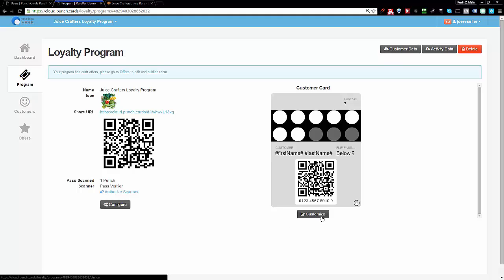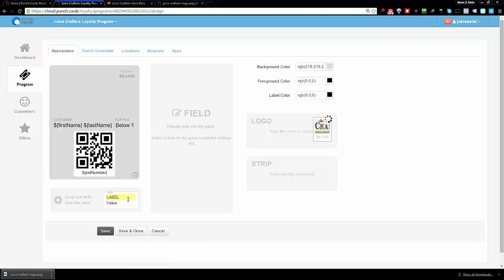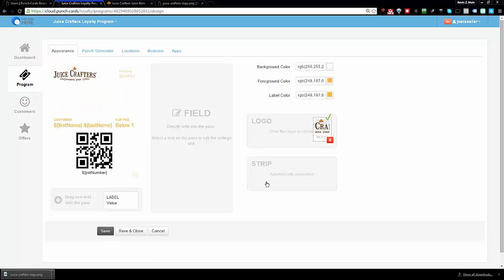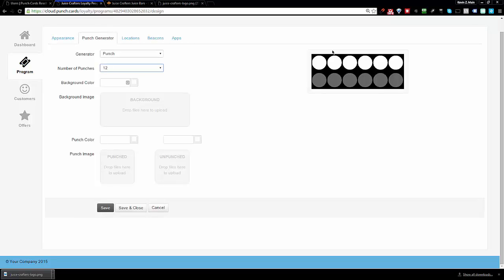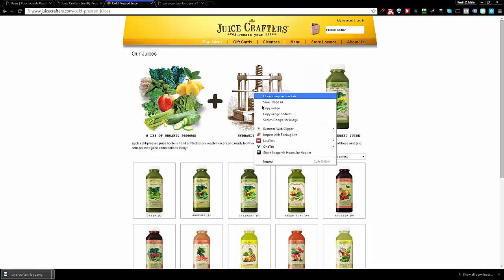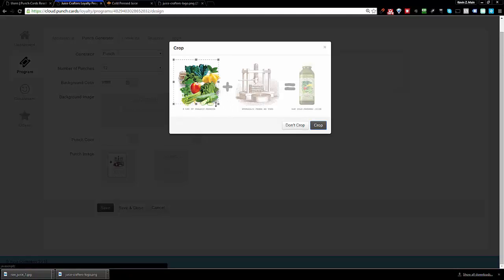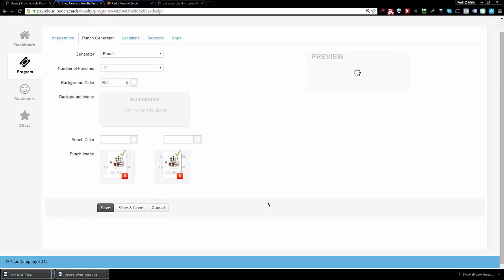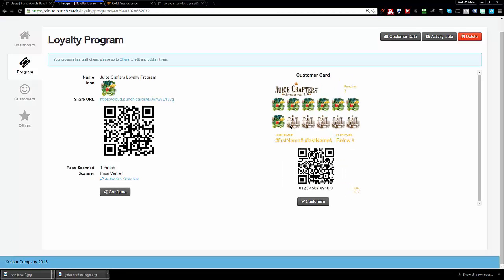MobiPunch Step 1: Creating Mobile Punch Cards